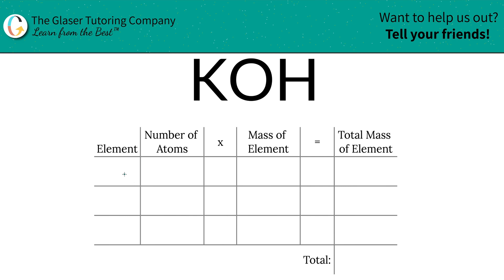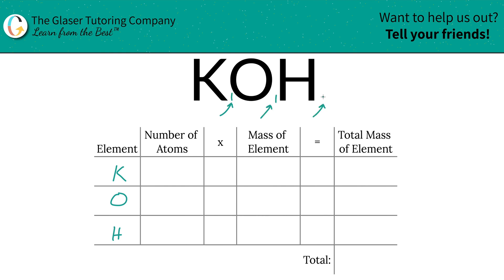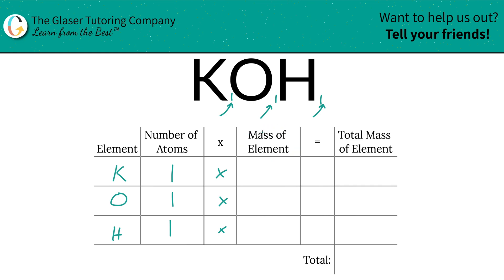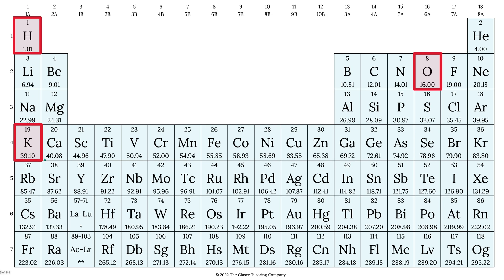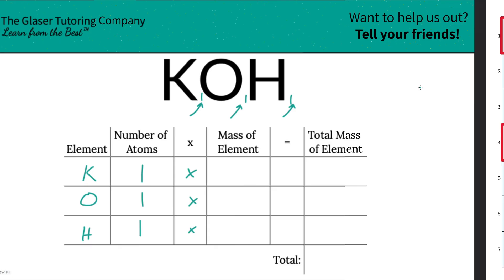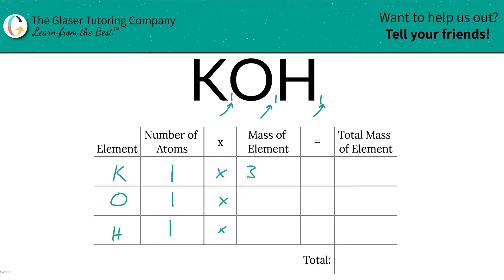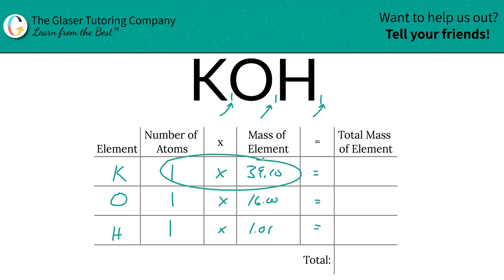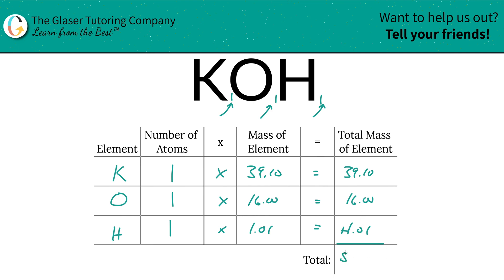How to find the molar mass of KOH (Potassium Hydroxide)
Calculate the molar mass of the following:
KOH (Potassium Hydroxide)